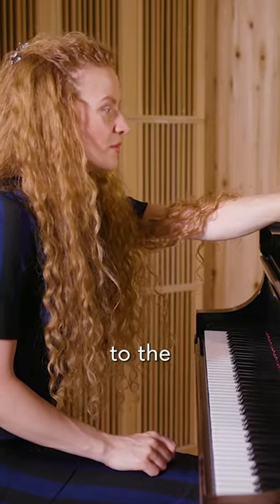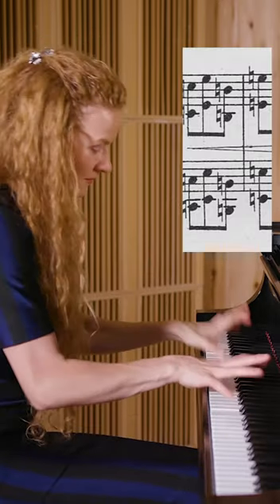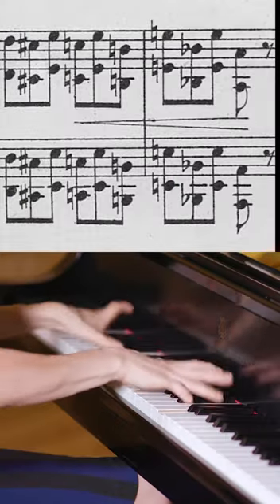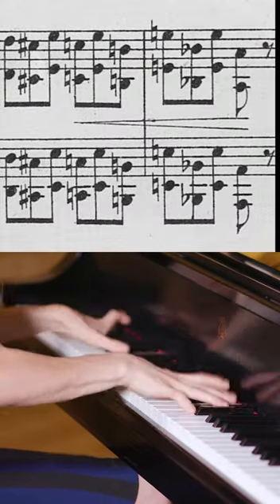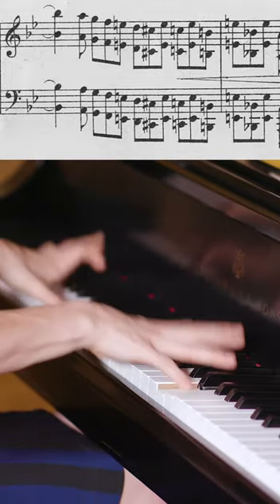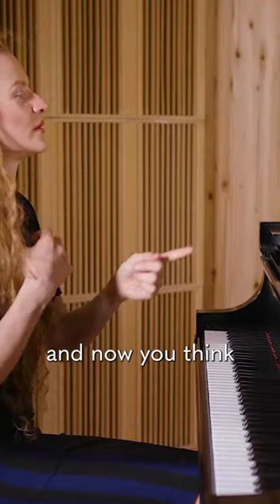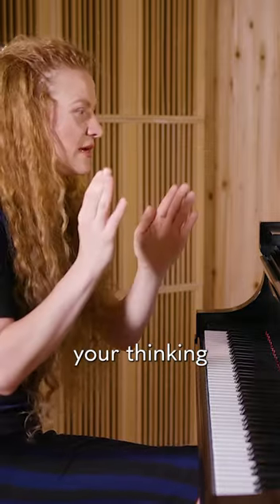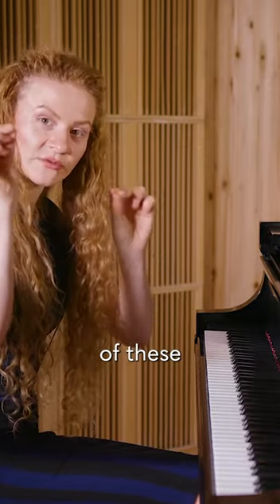SQUEEZE your brain to play fast passages with ease! 😀 | Asiya Korepanova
tonebase gives you instant access to knowledge from the world's greatest classical musicians, performers, and educators.

piano piano lessons piano tutorial shorts hand exercises hand warmups piano warmup schumann learn piano easy